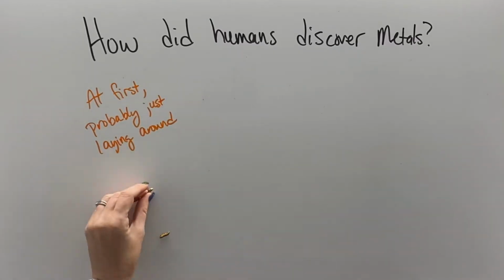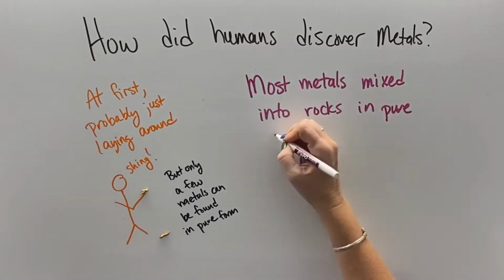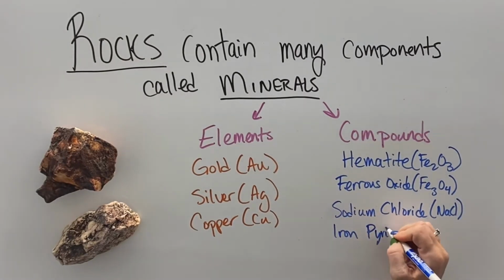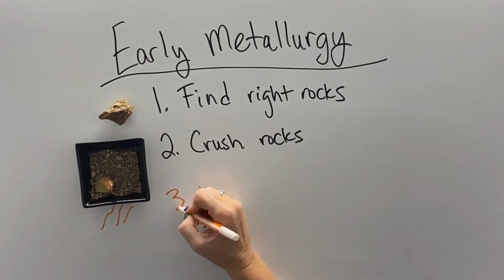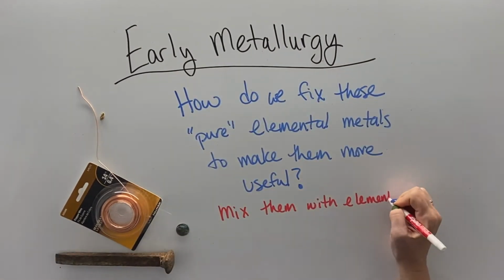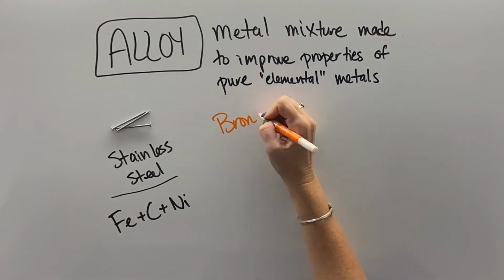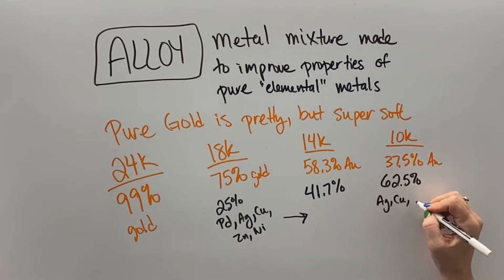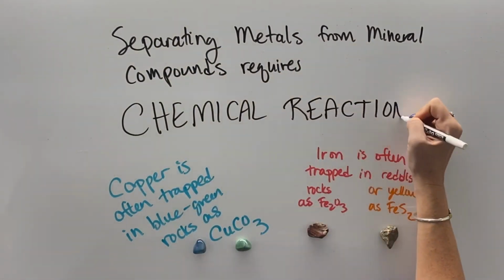Metallurgy: From rocks to alloys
See how humans discovered metals, what rocks are made of, the process of early metallurgy and how humans created alloys to improve the qualities of elemental metals.